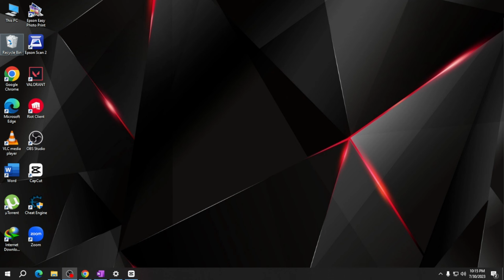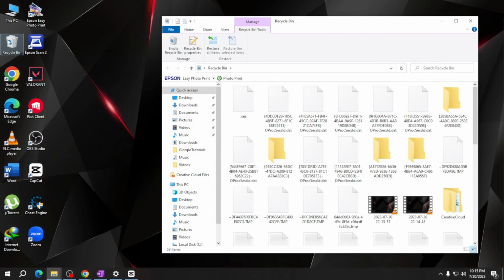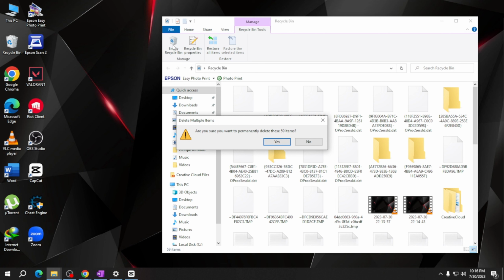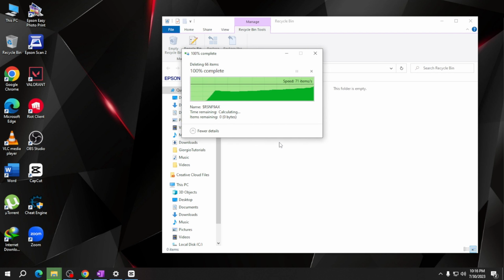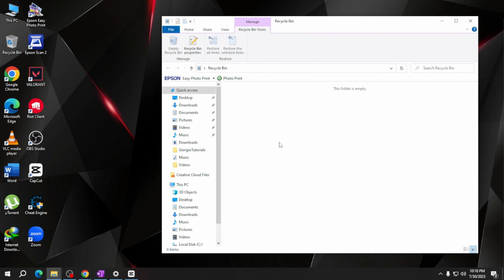How to Empty the Recycle Bin in Windows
In this video, I'll show you How to Empty the Recycle Bin in Windows.

In this video, I will show you how to empty the Recycle Bin in Windows. The Recycle Bin is where deleted files are stored before they are permanently removed from your computer. To empty it, locate the Recycle Bin icon on your desktop and double-click it to open. Next, click on the "Empty Recycle Bin" option in the top toolbar or right-click inside the Recycle Bin and select "Empty Recycle Bin" from the context menu. A confirmation prompt will appear; click "Yes" to proceed. This action will permanently delete all the files in the Recycle Bin, freeing up storage space on your computer.